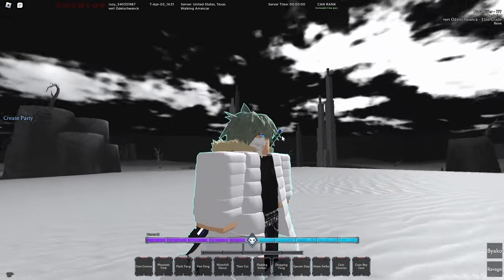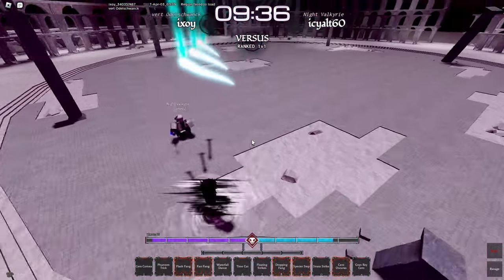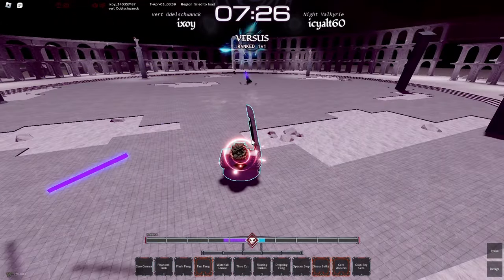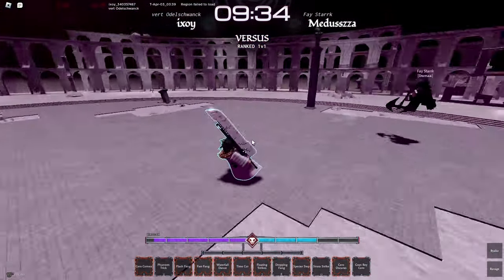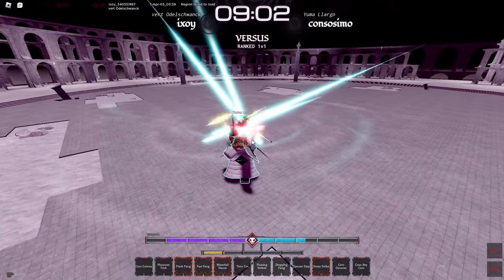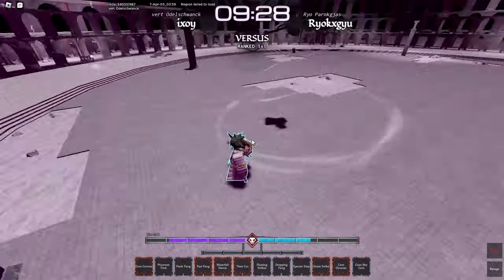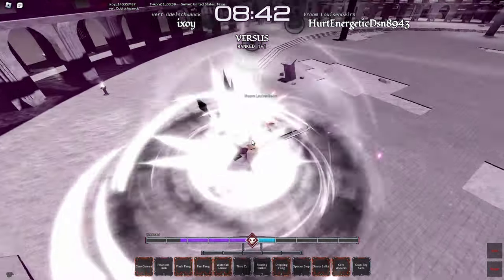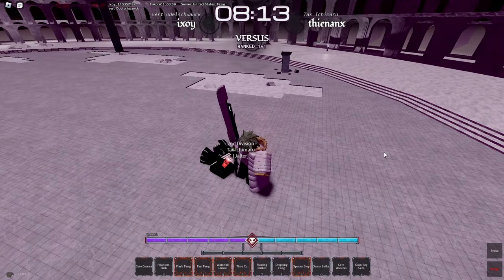The Best Vastocar Speed Build In Type Soul..